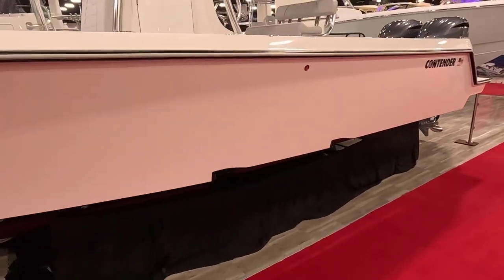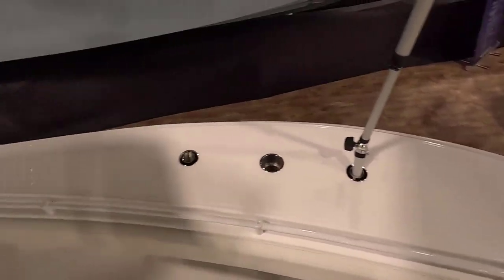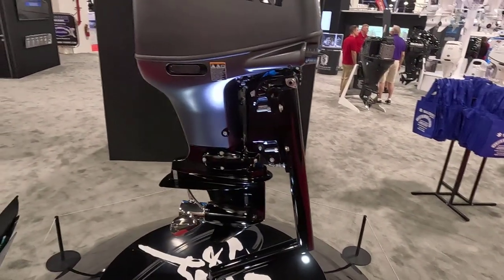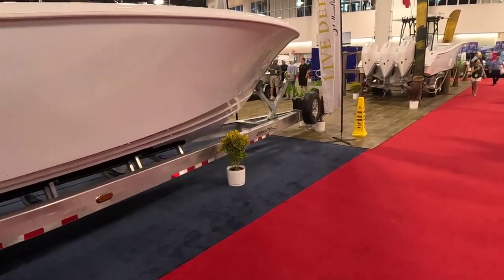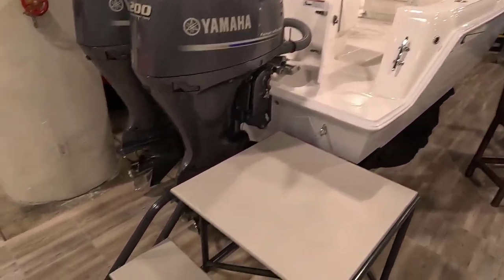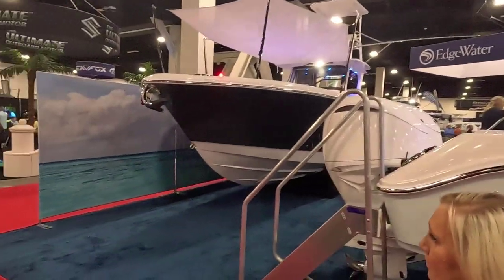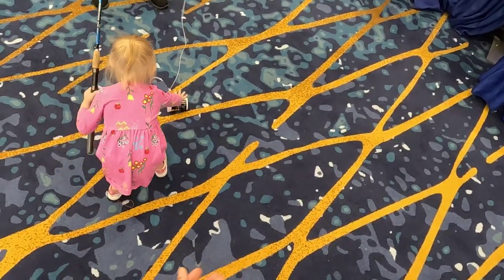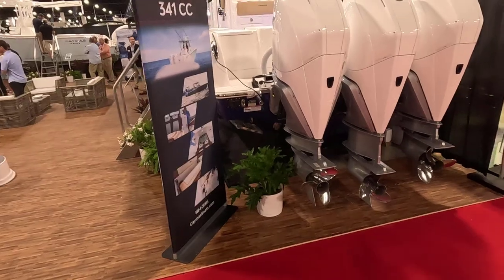FLIBS 2022 Full Walking Tour Part 1 Convention Center Boats Fort Lauderdale International Boat Show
Take a full walking tour with us around the Fort Lauderdale International Boat Show! This is the Broward Convention Center at FLIBS 2022, where the major manufacturers like SeaHunter, Yellowfin, Grady White, Invincible and Contender showcase their newest boats! We take a walk around the Contender 25t as well as the SeaHunter 28 Floridian and the Yellowfin 26 Hybrid for comparison. Next up a full walking tour of the vendor tents!

My favorite Catch And Cook Seasoning